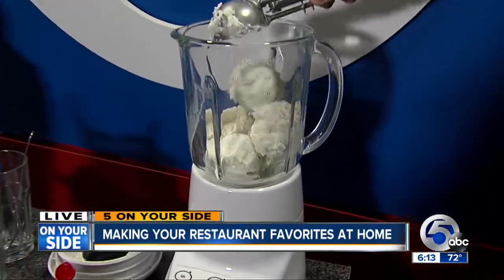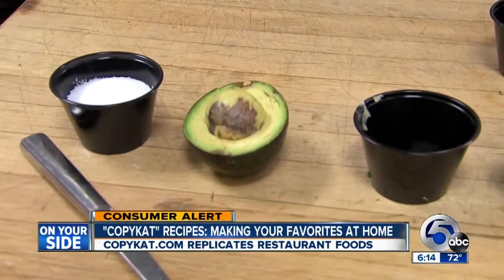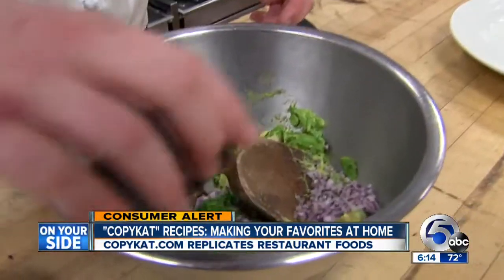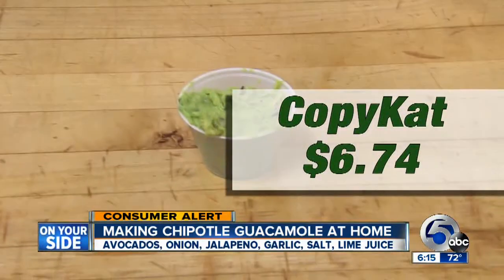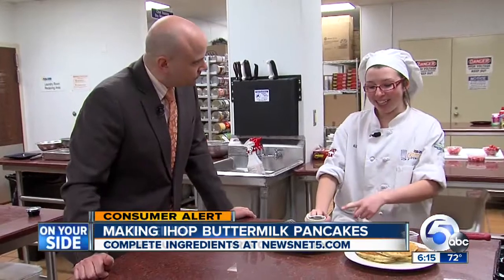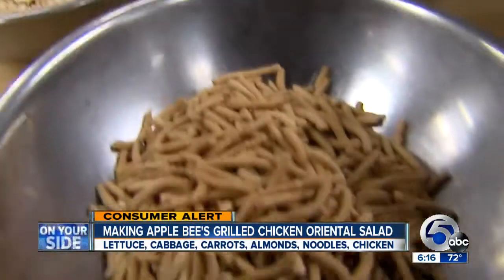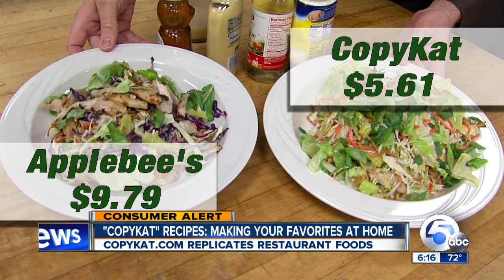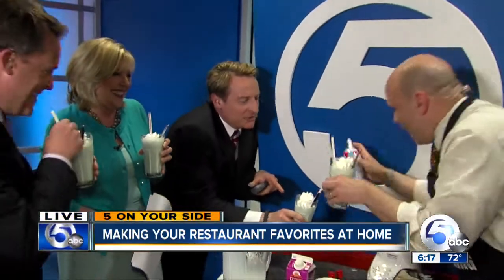Your favorite restaurant foods made at home taste so good they will fool your taste buds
You can make your favorite restaurant foods right from home. It's easy. It's cheaper. But the question is, what about taste?